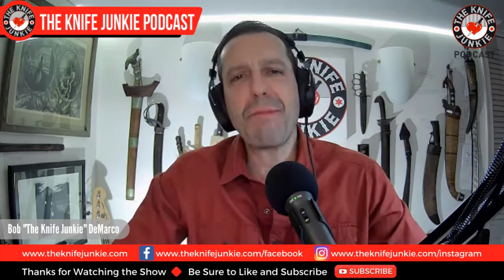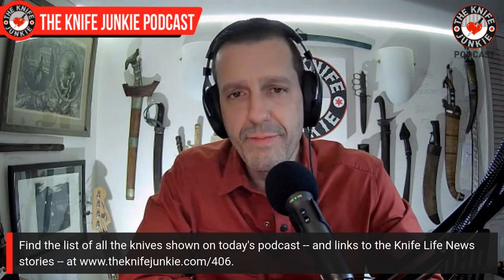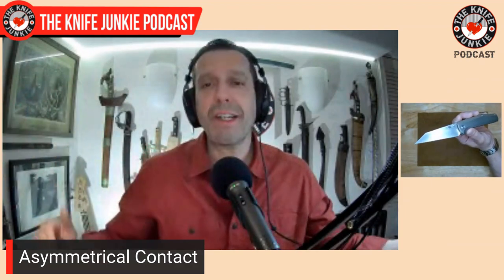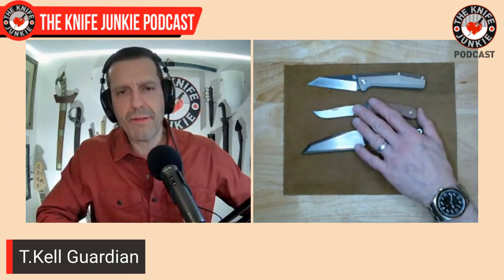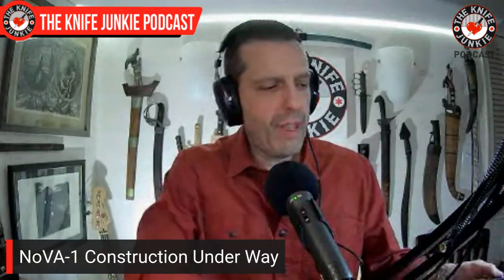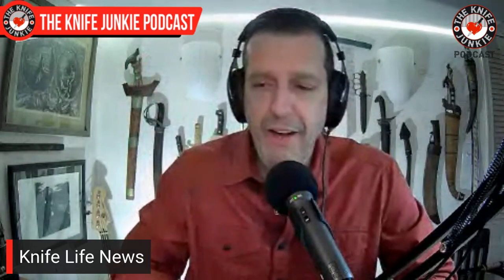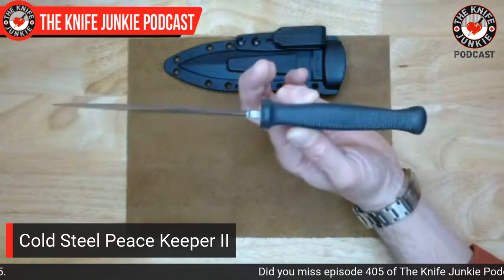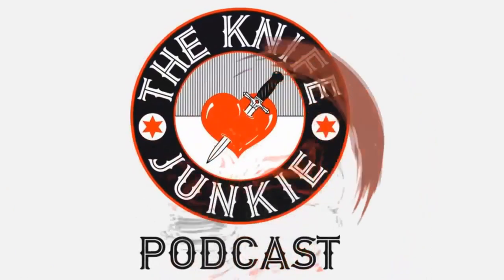Daggers - The Knife Junkie Podcast (Episode 406)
On the mid-week supplemental episode of The Knife Junkie podcast (episode 406), Bob "The Knife Junkie" DeMarco looks at his Daggers, including the Cold Steel Tai Pan, TOPS Felony Stop and the Spartan Marine Raider Dagger among others.

Bob starts the show with his favorite comment of the week, followed by his "pocket check" of knives -- the Asymmetrical Contact, Jack Wolf Knives Javalina Jack, the T.Kell Guardian, and the CJRB Pyrite (Emotional Support Knife).

In Knife Life News, Tommaso Rumici and Viper Release an EDC Fixed Blade Knife with three basic blades, the We Knives Exciton features a compound-ground drop point, Knives Ship Free Rings in April with surround serratioin technology, and Virginia's Switchblade Concealed Carry Ban Repeal is signed by the Governor.

Meanwhile in his "State of the Collection," Bob shows off his new Kubey Royal, Spartan Raider Dagger, and the Steve Callari Customs Paring Knife.